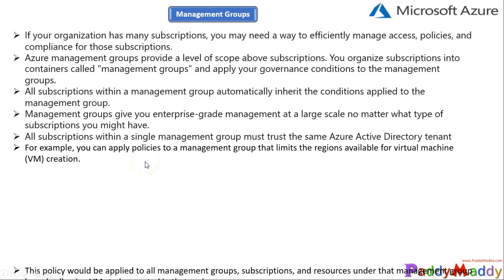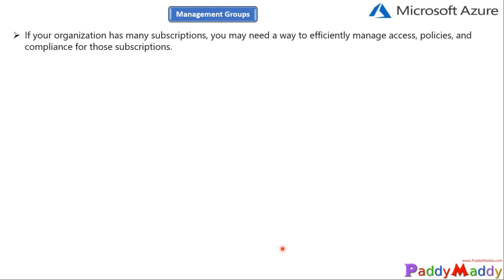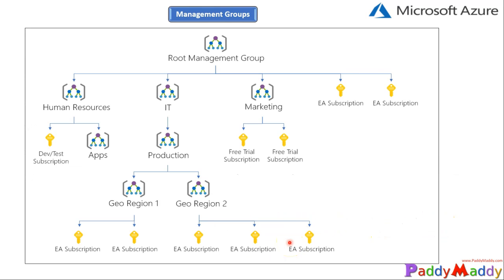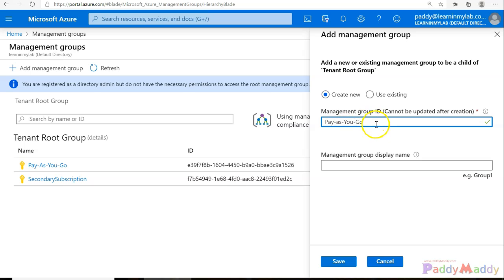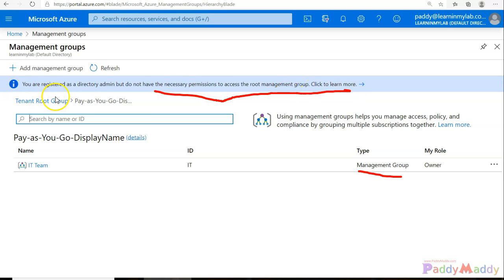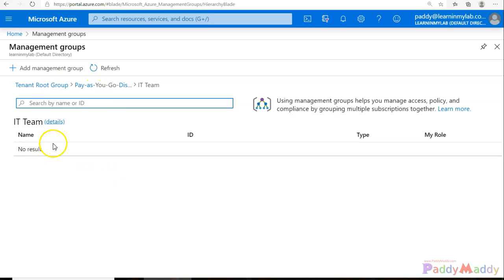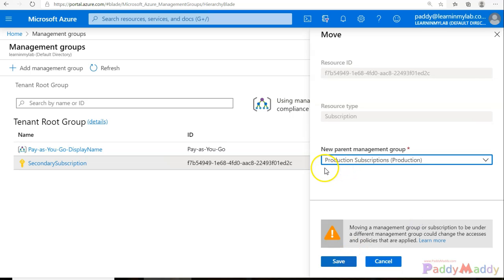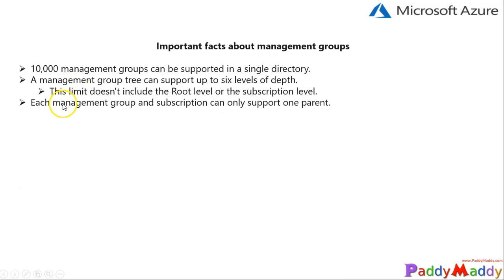Organize Governance Your Resources with Management Groups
Organize your resources with management groups
Azure management groups documentation
Governance in Azure is one aspect of Azure Management.
Management refers to the tasks and processes required to maintain your business applications and the resources that support them. Azure has many services and tools that work together to provide complete management. These services aren't only for resources in Azure, but also in other clouds and on-premises. Understanding the different tools and how they work together is the first step in designing a complete management environment.

The following diagram illustrates the different areas of management that are required to maintain any application or resource. These different areas can be thought of as a lifecycle. Each area is required in continuous succession over the lifespan of a resource. This resource lifecycle starts with the initial deployment, through continued operation, and finally when retired.

Management groups allow you to organize your subscriptions and apply governance controls, such as Azure Policy and Role-Based Access Controls (RBAC), to the management groups. All subscriptions within a management group automatically inherit the controls applied to the management group. No matter if you have an Enterprise Agreement, Certified Solution Partner, Pay-As-You-Go, or any other type of subscription, this service gives all Azure customers enterprise-grade management at a large scale for no additional cost.

With the GA launch of this service, we introduce new functionality to Azure that allows customers to group subscriptions together so that you can apply a policy or RBAC role to multiple subscriptions, and their resources, with one assignment. Management groups not only allow you to group subscriptions but also allows you to group other management groups to form a hierarchy. The following diagram shows an example of creating a hierarchy for governance using management groups.
By creating a hierarchy like this you can apply a policy, for example, VM locations limited to US West Region on the group “Infrastructure Team management group” to enable internal compliance and security policies. This policy will inherit onto both EA subscriptions under that management group and will apply to all VMs under those subscriptions. As this policy inherits from the management group to the subscriptions, this security policy cannot be altered by the resource or subscription owner allowing for improved governance.

By using management groups, you can reduce your workload and reduce the risk of error by avoiding duplicate assignments. Instead of applying multiple assignments across numerous resources and subscriptions, you can apply the one assignment on the one management group that contains the target resources. This will save time in the application of assignments, creates one point for maintenance, and allows for better controls on who can control the assignment.

Another scenario where you would use management groups is to provide user access to multiple subscriptions. By moving multiple subscriptions under that management group, you have the ability create one RBAC assignment on the management group which will inherit that access to all the subscriptions. Without the need to script RBAC assignments over multiple subscriptions, one assignment on the management group can enable users to have access to everything they need.

As we continue to develop management groups within Azure, new and existing services will be integrated to provide even more functionality.